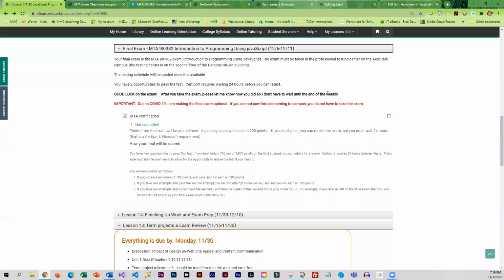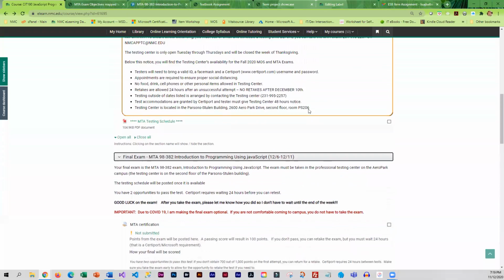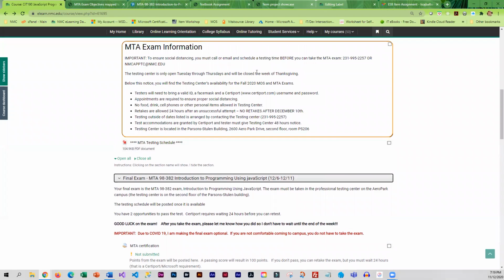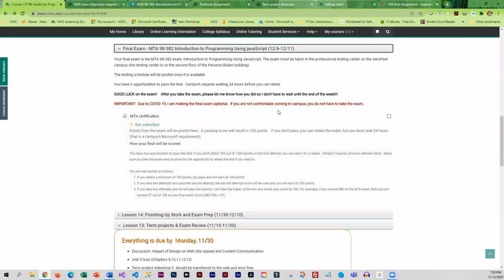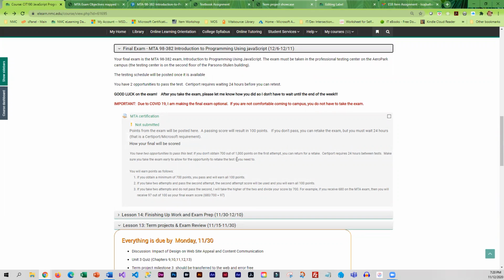CIT190 Final Exam Information fall 2020